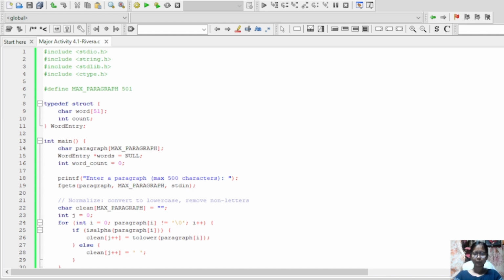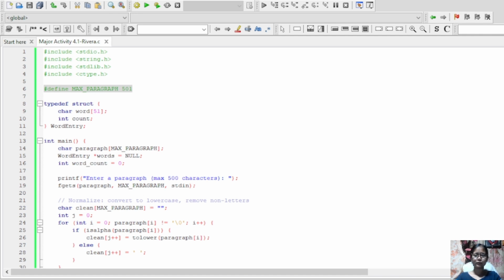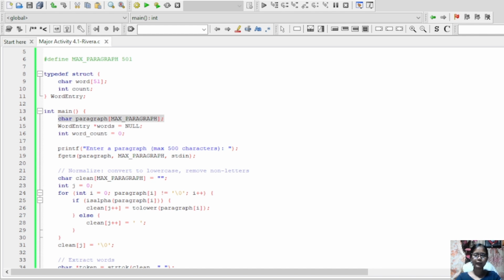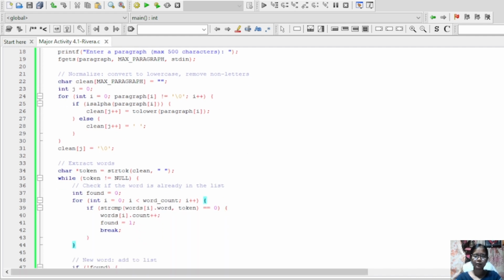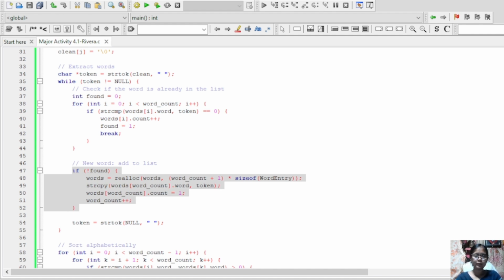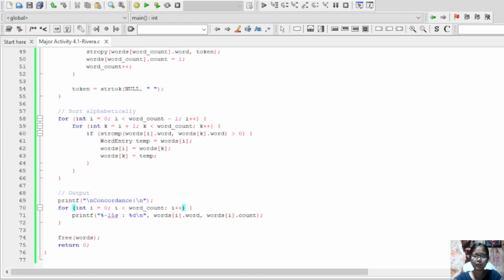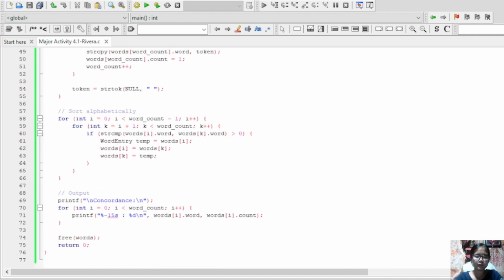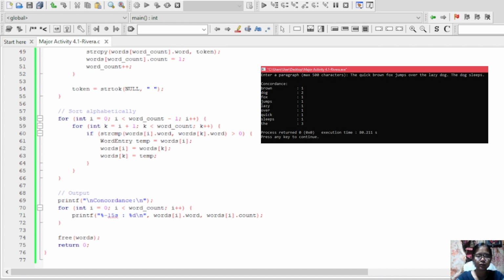Mini Concordance | C Programming